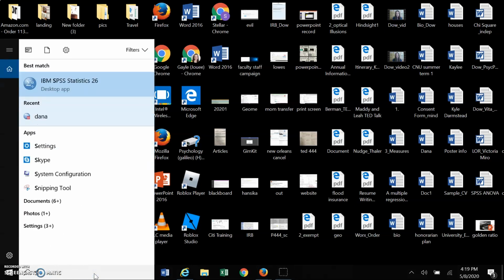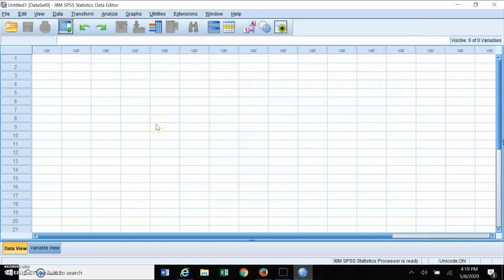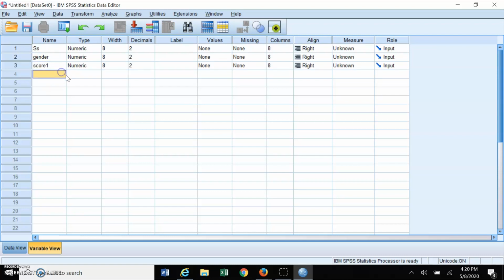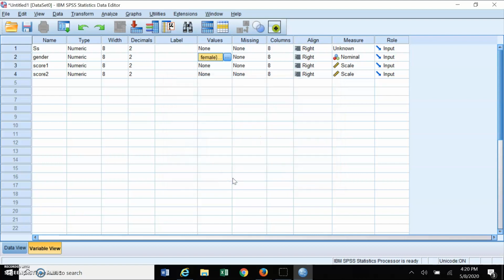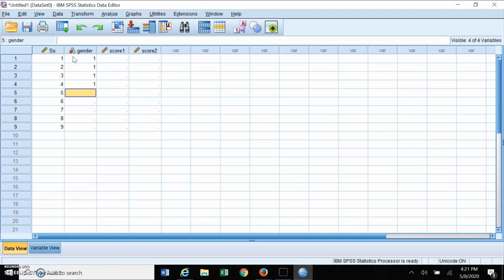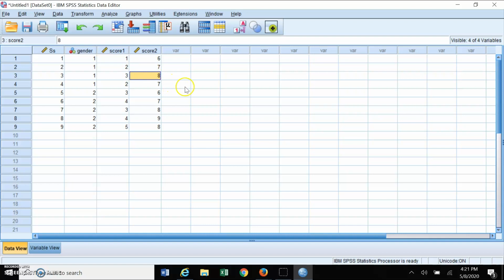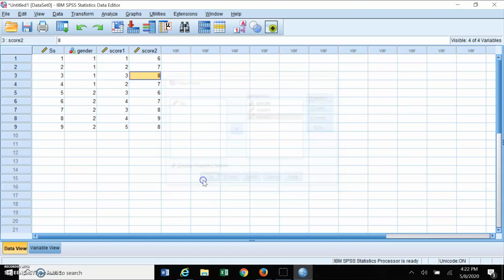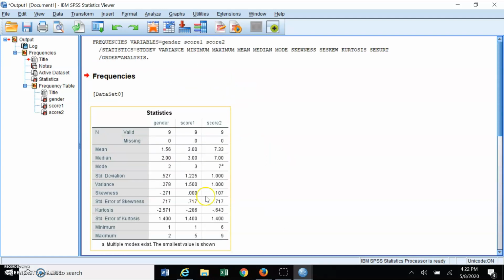SPSS #1 How to enter data SPSS to create a table